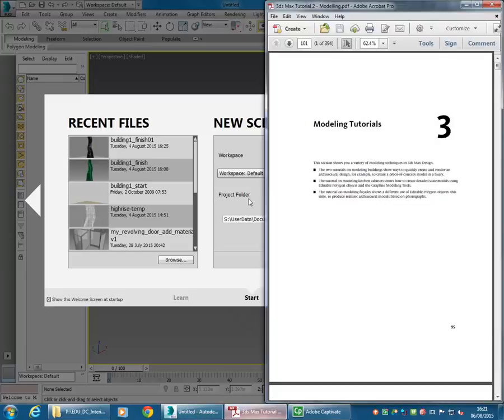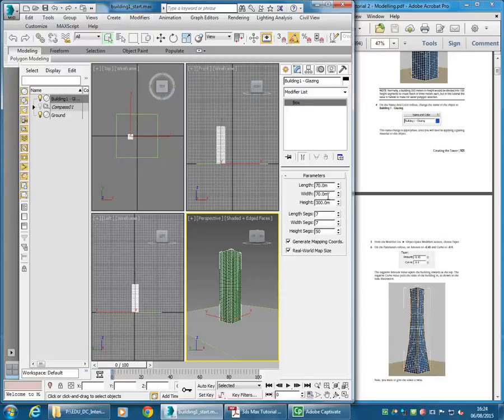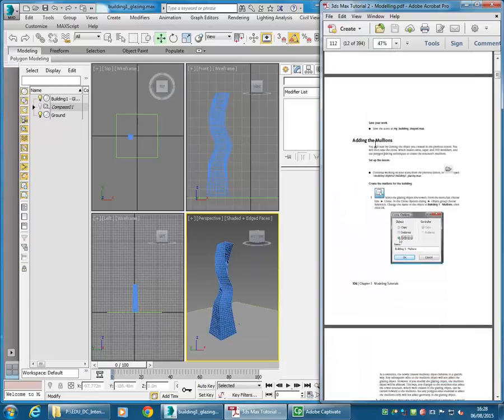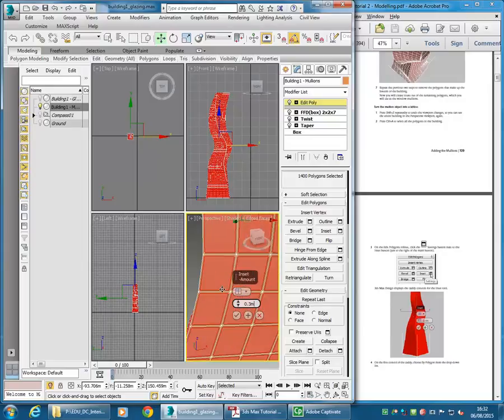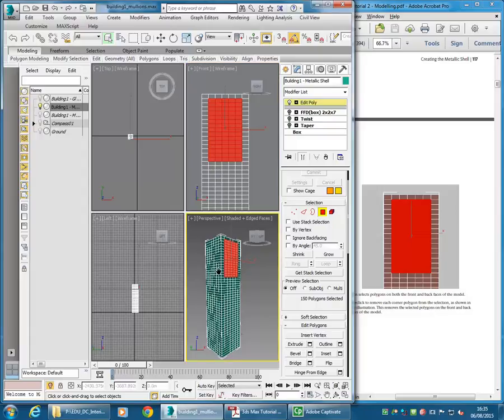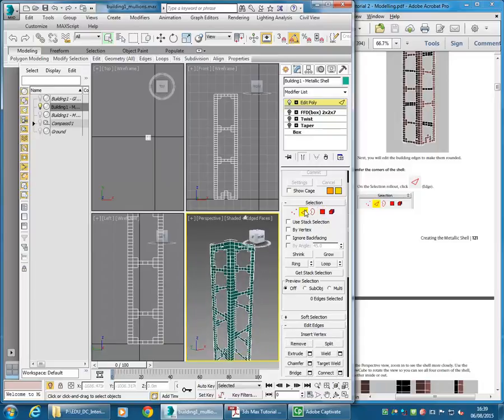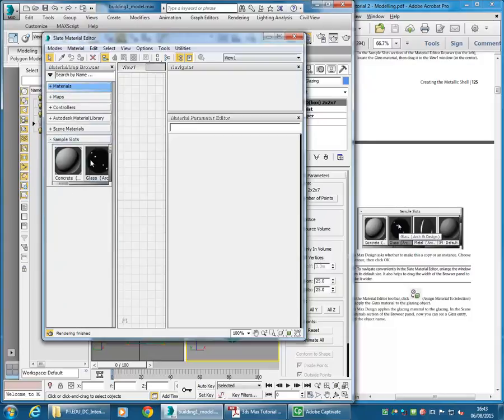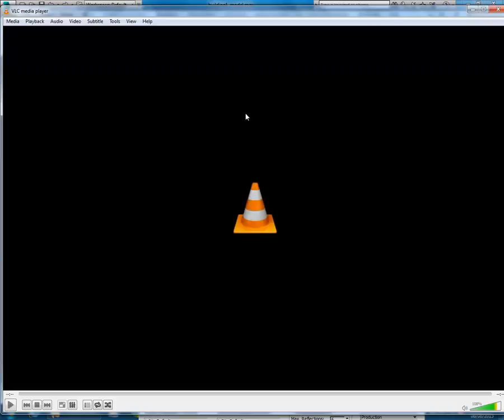3ds max Tutorial Sculptural Building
3ds max tutorial showing how to model a sculptural building using a Box which is modified using Taper, Twist and FFD (box) before using Edit Poly to model in extra detail.